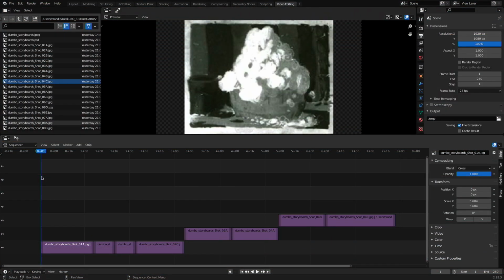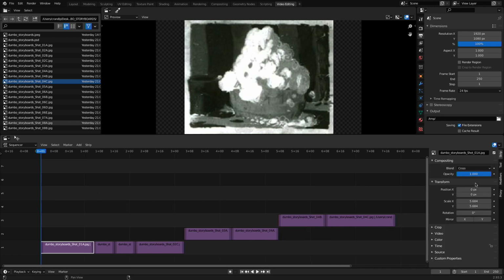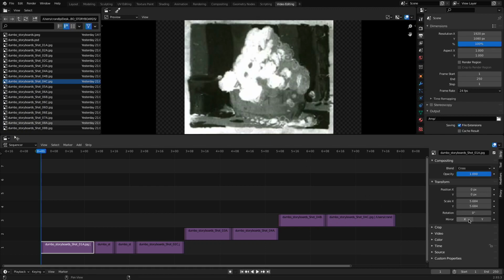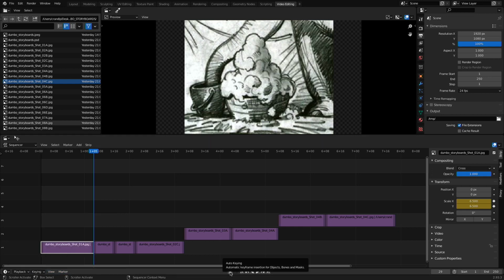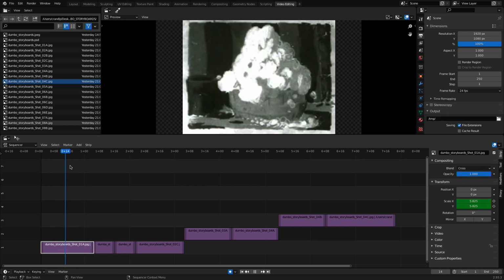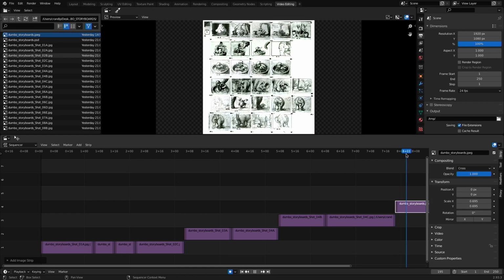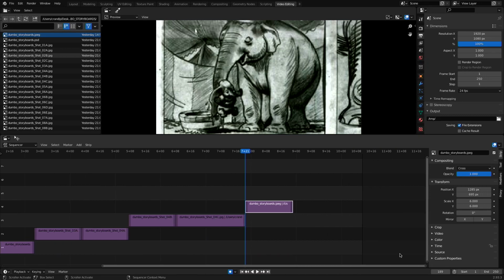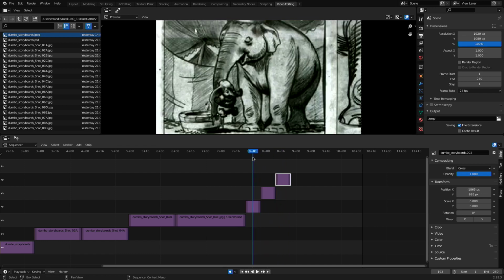anim 301 mod12 Working with Transforms